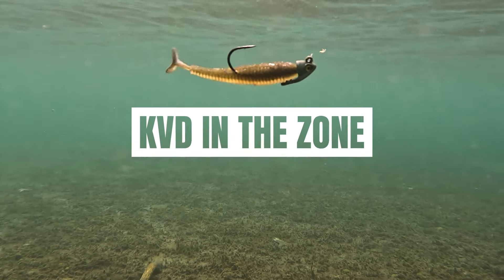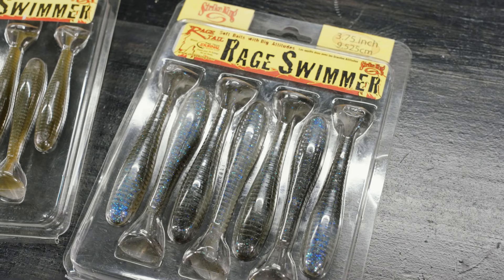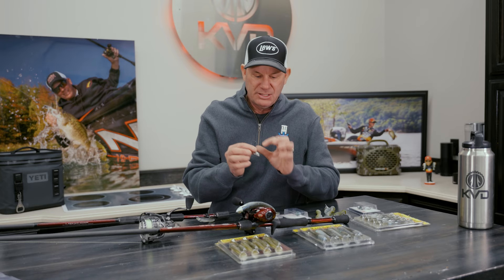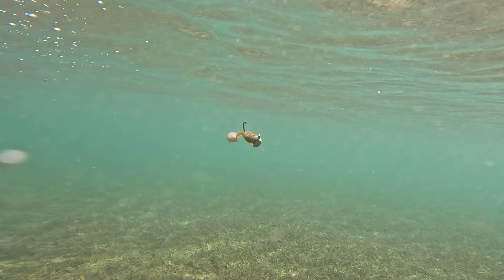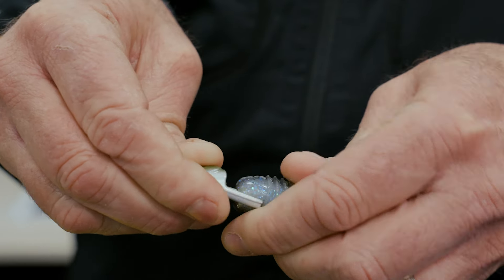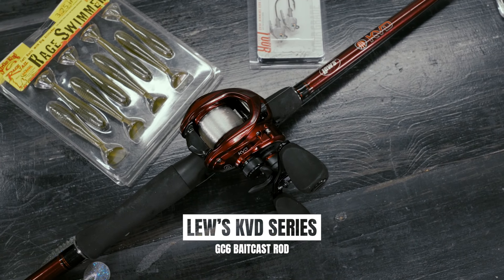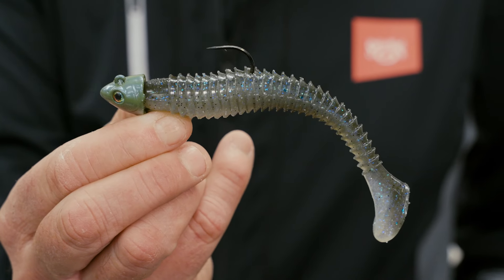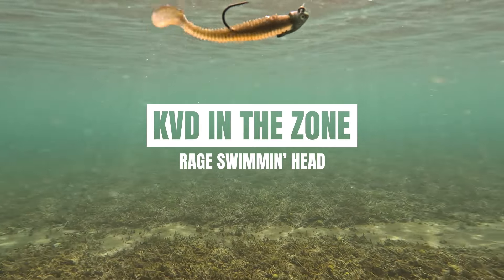How to fish in all seasons with a swimbait - a deep dive demonstration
One of the best year-round baits, the swimbait. Knowing how to fish it and follow some of these pointers will keep you reeling in the fish no matter the weather. KVD gives you a deep dive into his technique and fishing tips for swimbaits to read the conditions and mimic bait fish. @StrikeKingLure makes some great swimbaits, check them out below. @LewsFishing rods to match make a difference. Check this out.

Transcript :
So a swim bait to me is just, you know, such a great year round bait.
You know, what better choice do you have for imitating all different types of bait fish?
And one of my favorites for sure is the Rage swimmer.
So, you know, it comes in a lot of different sizes and it comes in different colors to match any type of forage.
You know, whether you're fishing it down on the bottom, trying to make it look like a, you know, a blue gill or a perch or a gobi or you're fishing it up high like a shed or an wife, anything like that.
We've got the color and the size that fits that particular forward.
So now we've got a brand new jig head from Strike King that really helps that overall presentation.
You know, I really want that swim bait to swim smooth and streamlined through the water.
And so this new tour grade Rage swimming head really does that.
So it's got a little collar on the bottom or a little keel that really does two things.
So it really keeps that bait horizontally moving in the water.
And it also really locks that swim bait on.
So they, they stay on there better.
You can catch more fish with them and it's cupped up in the end so that the head actually just fits right in there.
So like this is a 38 ounce right here and this is a 375 R swimmer and, you know, if you just thread that in there and, you know, run it up there just like you normally would on a normal jig head, but then just kind of push down on it and slide it up underneath that hood right there.
It just really locks it in place.
And again, when it's coming through the water, it has more of a balance to it.
It's more streamlined and it, it changes the way that it swims.
It's way different than a round ball head or even our squadron head.
And, you know, whether you're fishing it as a single swim bait or if you want to put it on an Alabama rig, it just, it's a great set up for it.
It's got a kind of a mid wire hook.
They come in quarter ounce all the way up to three quarter ounce sizes.
So you can, again, basically have them fit all the different sizes of the raid swimmer.
You know, this three quarters, one of my favorites right here.
I like a heavy head fastball in the summer.
You know, I want a bigger profile and it just does a really good job.
They come in colors kind of match the different colors of rid swimmers as well.
And, you know, I really love this new head right here.
It's, it's really fish as well.
So whether you're gonna throw it on bait caster like this and, and I do, I love, I love this bigger, you know, the 375 and the 475 R swimmers, you know, I'm gonna throw them on my G C six bait caster.
It's got a nice tip to it, but it's got a lot of backbone, 7 ft four in length.
I throw down a, you know, 75 to 1 gear ratio K V D reel and whatever size line, you know, for the depth and cover that.
I'm in one of the things that I do a lot with swim baits is use them on a lighter floor carbon line and that just helps keep that bait down in the water column.
So, you know, in open water ledge, fish and things like that, I, I'm not around a lot of cover, you know, it's not standing timber and things like that or thick grass.
So I don't need heavy line that allows that bait to get down deeper and stay down deeper.
And a lot of the fishing that I do, especially up here in the Great Lakes, you know, in real clear water.
I wanna get that bait right down on the bottom.
So using lighter line like that.
You know, this is the little quarter ounce one right here with the 2325 rate swimmer on it.
You know, it just keeps it down close to the bottom and where I'm imitating the perch and the gobies and things like that.
So it's just a really unique head.
whether you want to scoot it along the bottom or swim it through the water column.
It really does a great job.